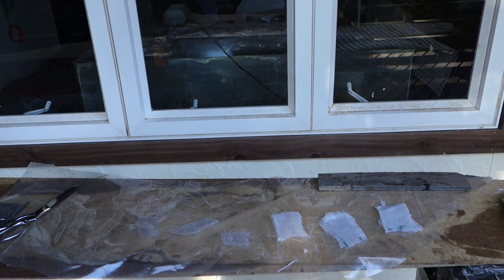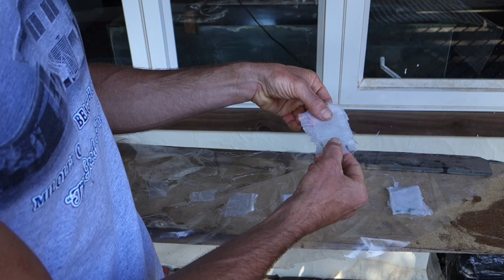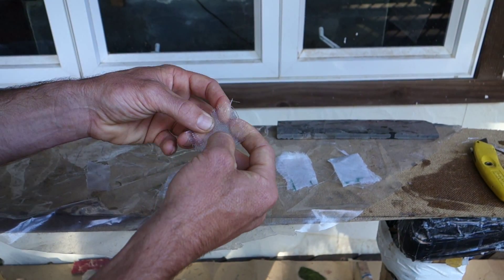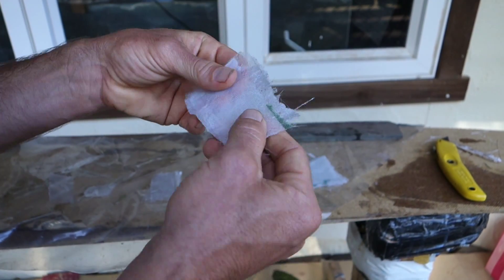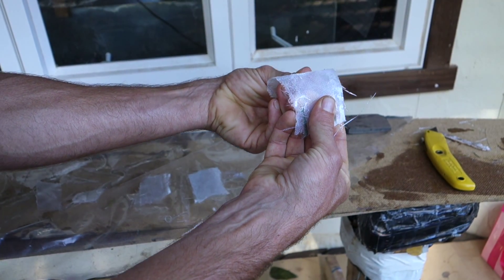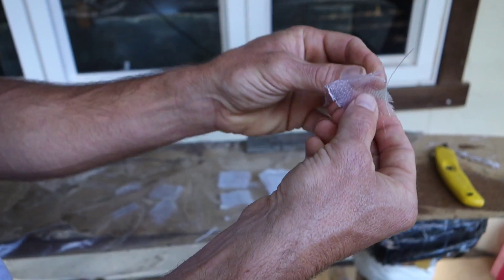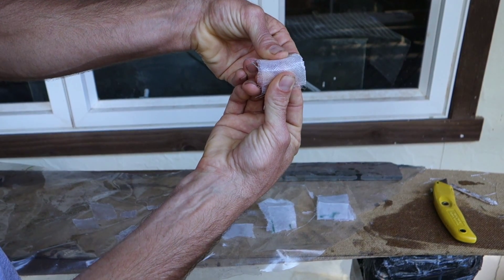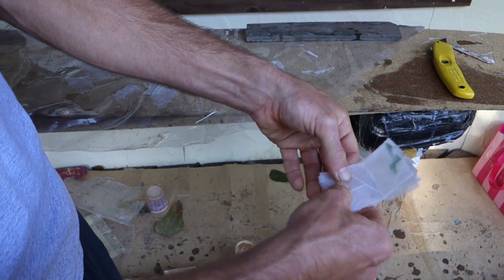making surfboards stronger by adding agribon (polypropylene) to fiberglass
in this video we test explore how just fiberglass compares to fiberglass and agribon ( non woven polypro) in flex and strength.  This is coming from a surfboard building perspective.  Aloha